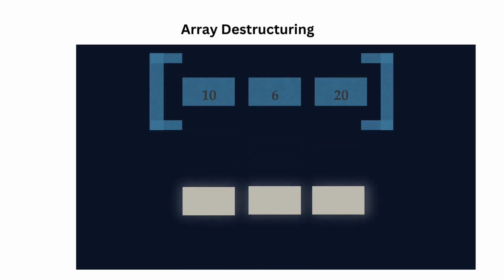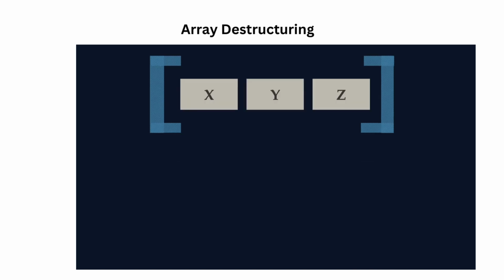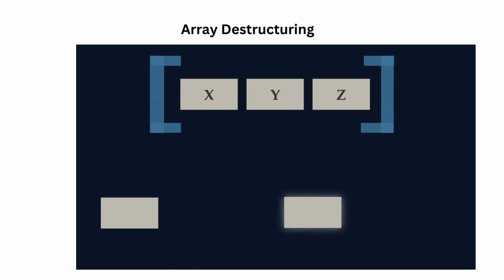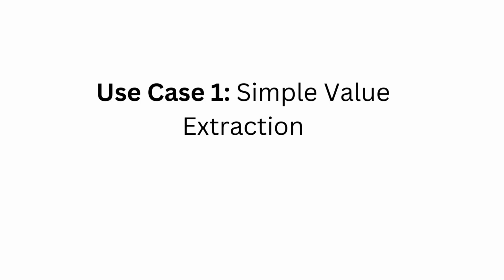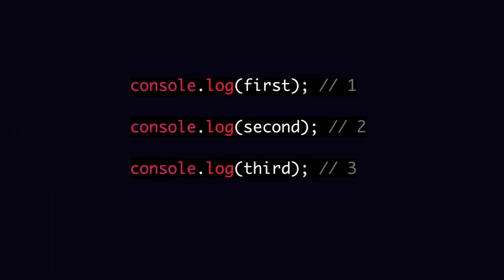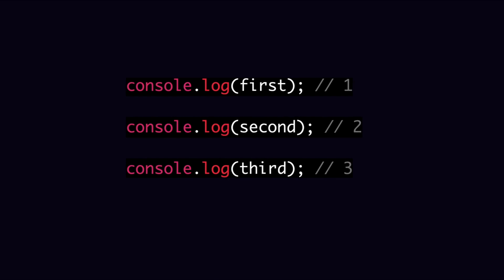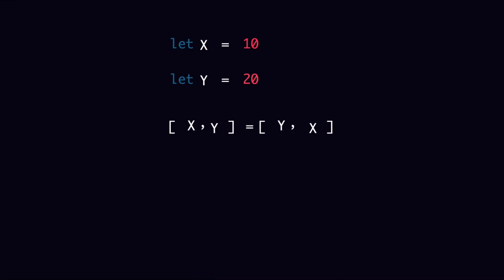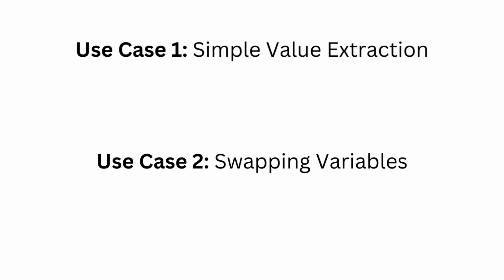Array Destructuring in JavaScript: The Simplest Way to Extract Values and Swap Variables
In this video, we explore how to use array destructuring in JavaScript to extract values from arrays and swap variables in a concise and readable way. Array destructuring is a powerful tool that can help simplify your code and make it easier to read. Whether you're a beginner or an experienced programmer, this video will show you how to use array destructuring to your advantage. Watch now to learn how to make the most of this powerful feature in JavaScript!